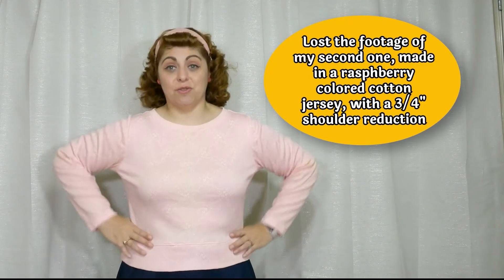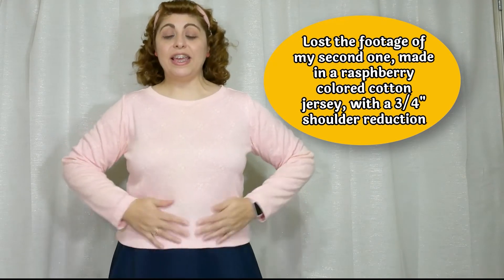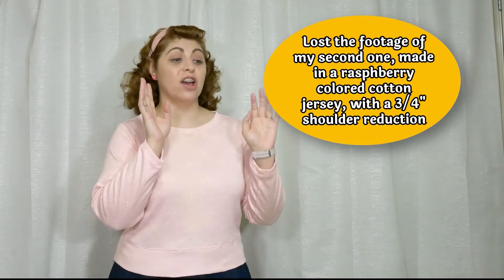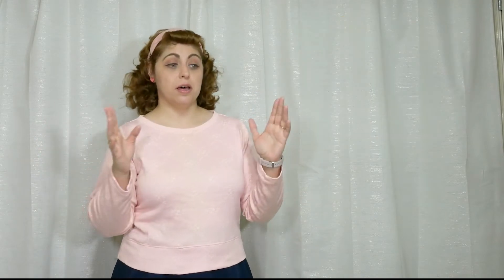Astoria Sweater Review - Akram's Ideas Ep. 07-03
I sewed a couple of Seamwork AsotriaSweater patterns over the last few months and recently finished my latest one just in time for Valentine's Day, so I thought a proper PatternReview was long overdue.

First verison
Thrid version
Valentine version

 - Vintage Bernina Recorder 830
 - Vintage Singer ZigZag 425
- Brotheres Serger 1034D
- Brothers Sewing/Embroidery Machine SE625

- Panasonic Lumix G7
- Rode VideoMic
- Neewer 2x160 LED Lighting Kit